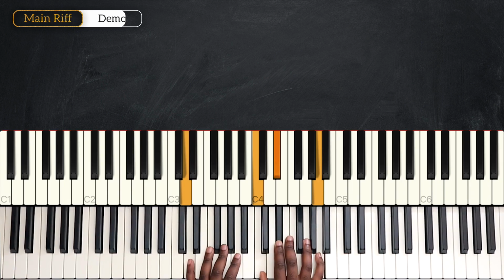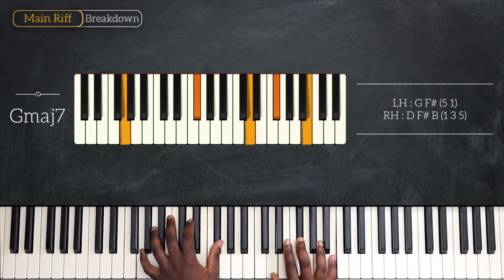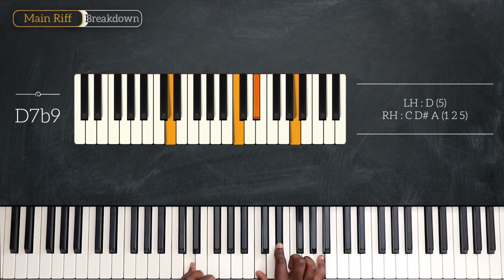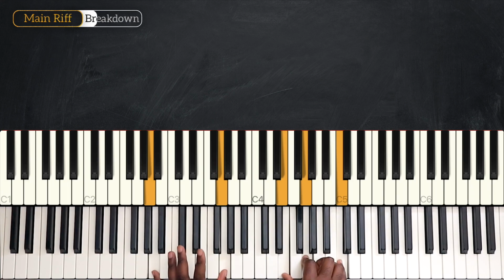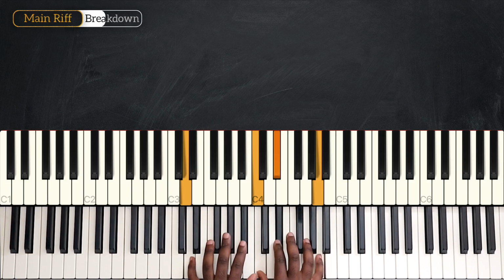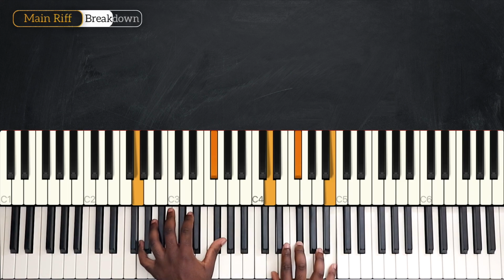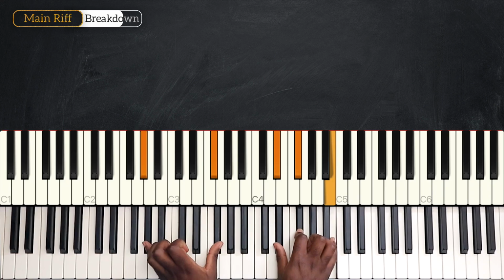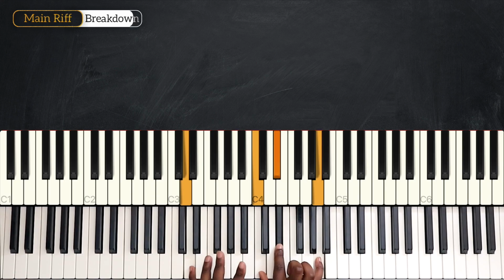How To Play Brakelights By Omar Apollo On Piano - Piano Tutorial (Part 1 - Free Tutorial)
Learn how to play Brakelights on piano by Omar Apollo in this week's piano tutorial.

0:00 Welcome!
0:17 Demo
1:00 Chords
2:23 Main Riff
6:22 Recap

— INFO —